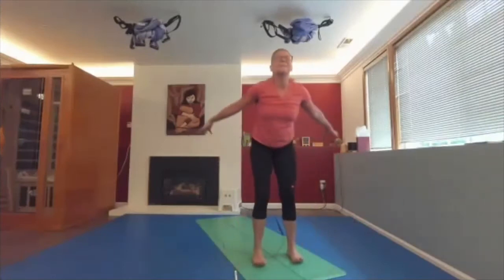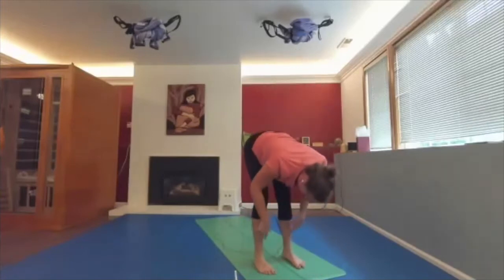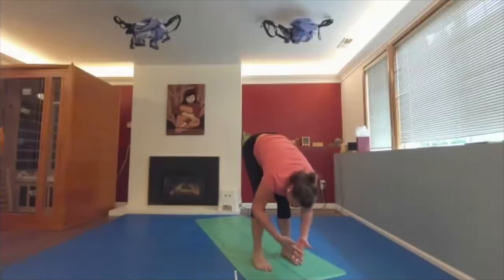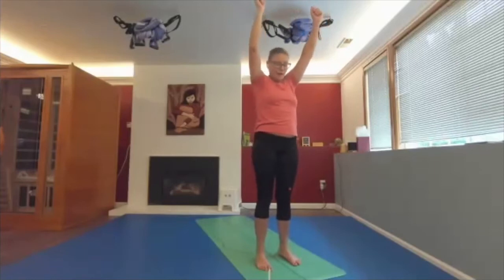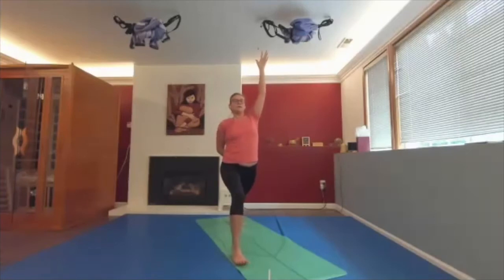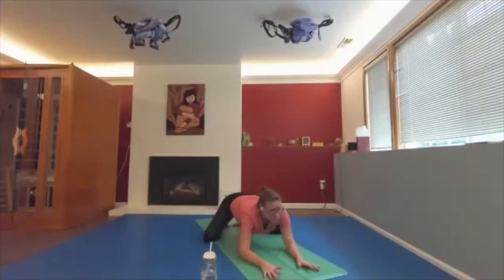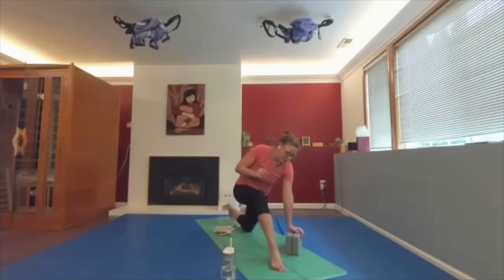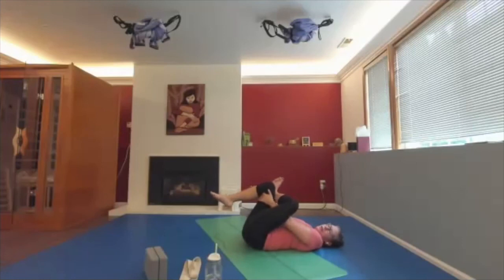Mat Based Dancer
This mat-based yoga class will work your shoulders, lower back, and glutes! With safety-focused alignment cues to help create stability and strength, you'll laugh out loud while working hard in this fun and interactive class. Roll out your mat, pump some feel-good tunes, and join us!